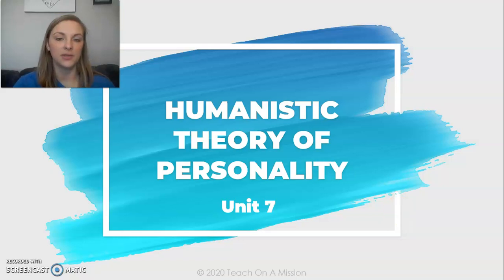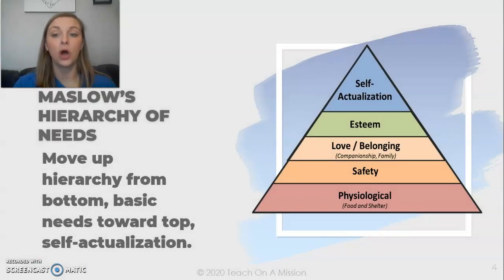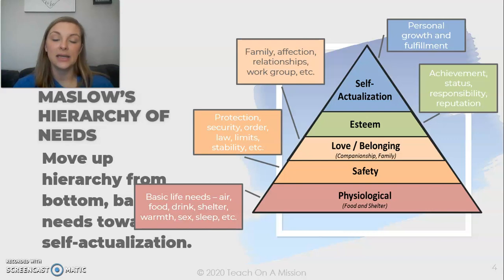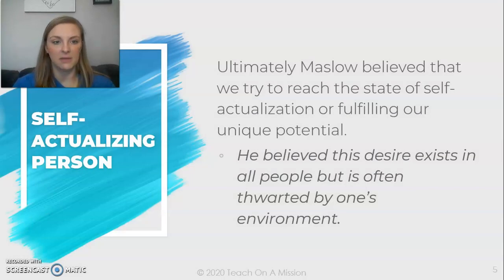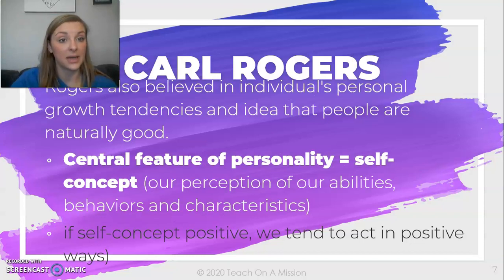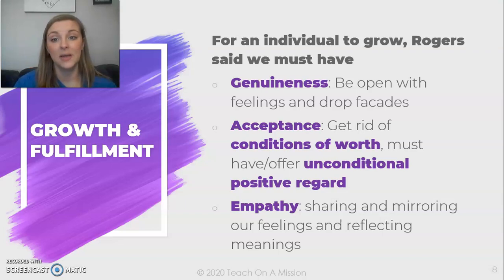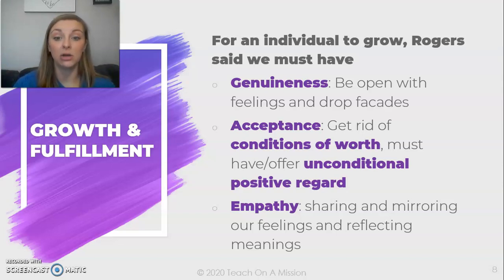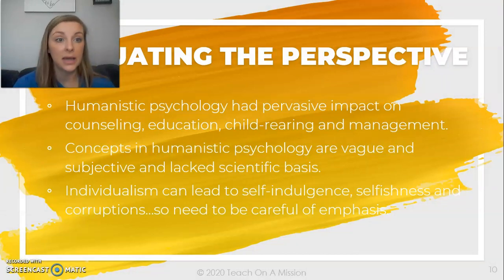Unit 7 - Humanistic